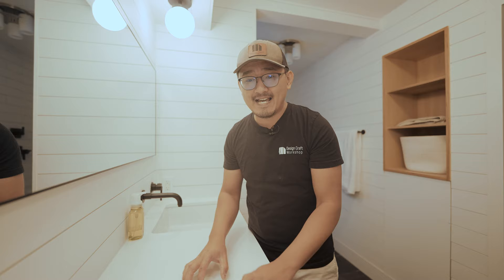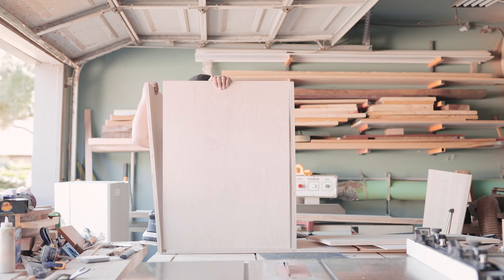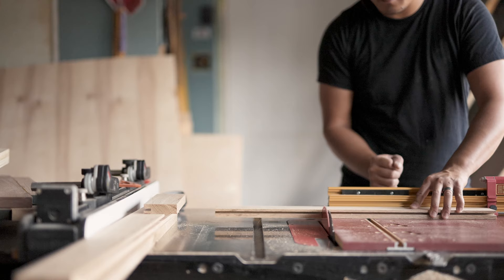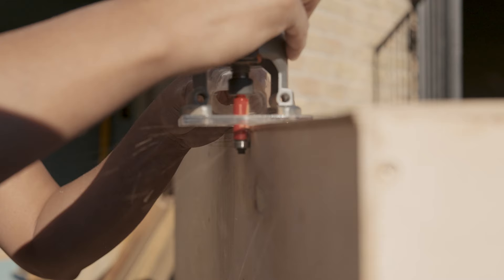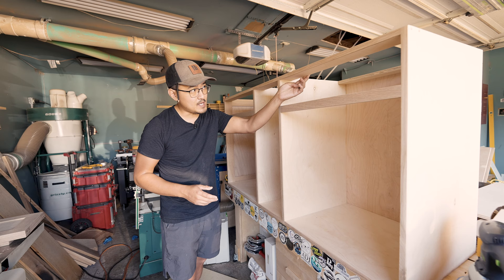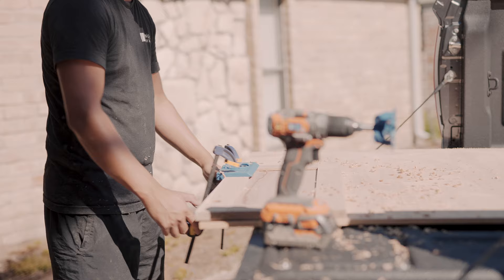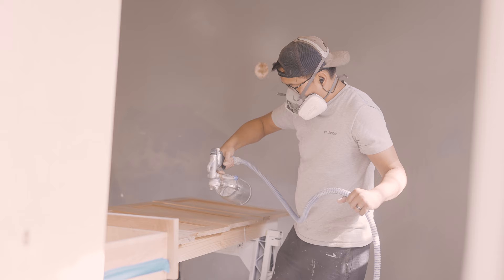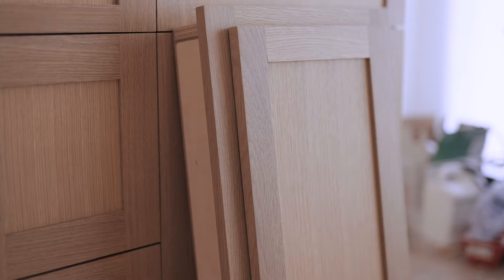How to Build a White Oak Bathroom Vanity // Woodworking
In this video, I show you how to build a white oak bathroom vanity with shaker style panels. This build is for a recent client that was inspired by the bathroom vanity I did for my own home! Check it out and let me know what you think!

00:00 - Intro
00:13 - Overview
00:45 - Breaking Down Plywood
01:22 - Assemble the Cabinet
03:19 - Shaker Style Finish Panel
04:40 - Completing the Cabinet
04:51 - Hardwood Edge Banding
05:19 - Prep for Finishing
05:51 - Making the Shaker Style Fronts
08:00 - Cabinet and Fronts are Done!
09:11 - Making Drawer Boxes and Installing Slides
09:58 - Installing Concealed Hinges
10:30 - Installing the Drawer Fronts and Faux Panels
11:36 - Time to Apply the Finish
12:18 - Installing the Hardware
12:55 - Beauty Shots!

Tools I used in this video:
True Precision Jig
Rail and Stile Bit
Groove/Slot Bit
Bessey Edge Clamp
Bessey UniKlamp

Amazon Storefront
Clubhouse : @designcraftwksh

Sony 14mm
Sigma 24mm
Sony 50mm
DJI Ronin RSC2
Sennheiser MKE600
Shure SM7B
Sennheiser MKH416
PreSonus Revelator io24